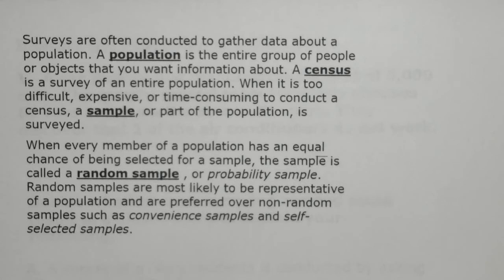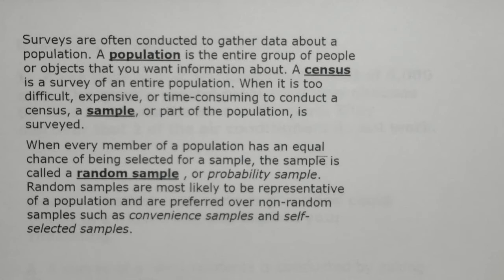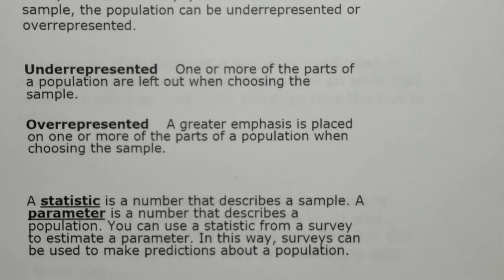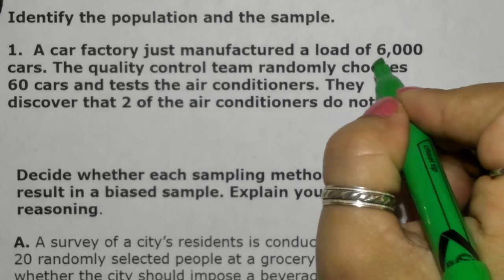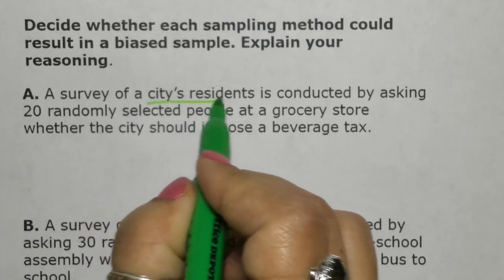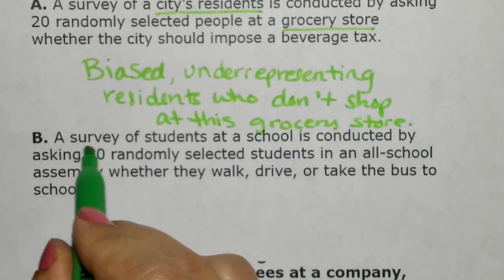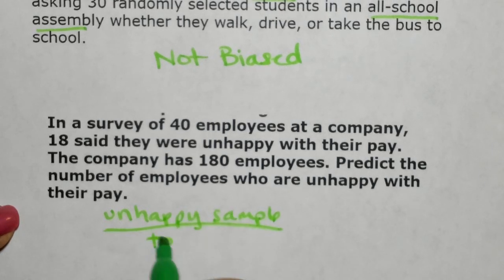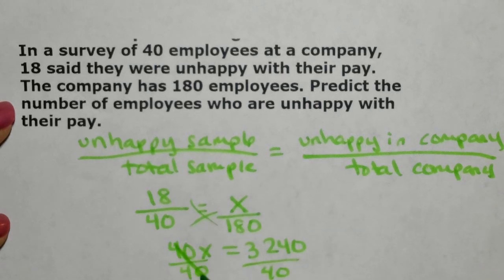8.2 Data Gathering